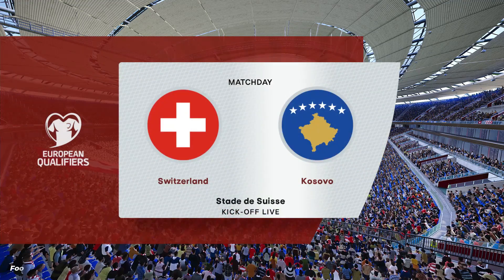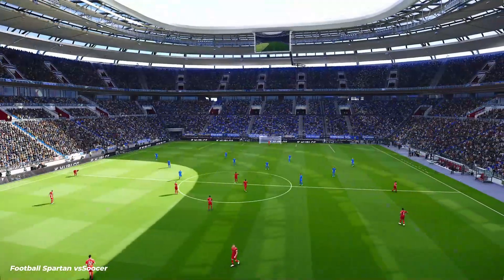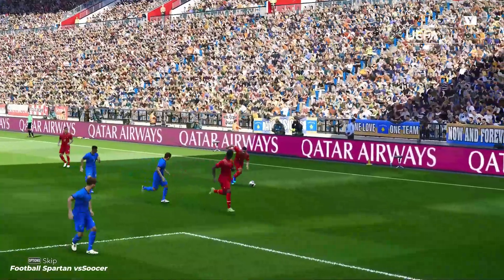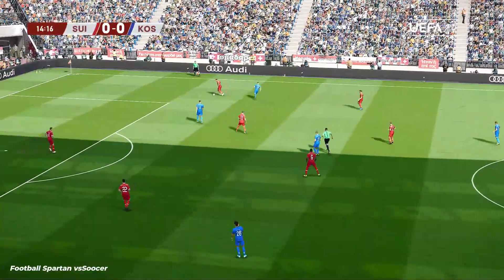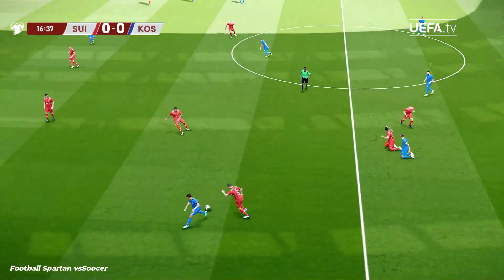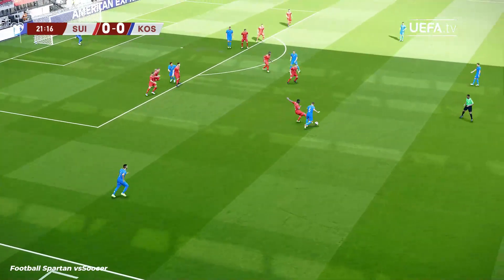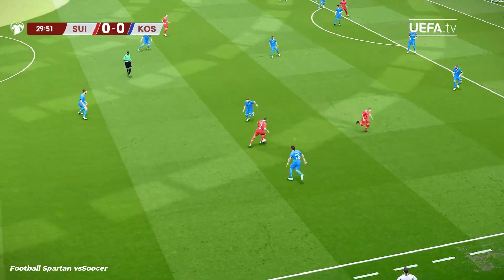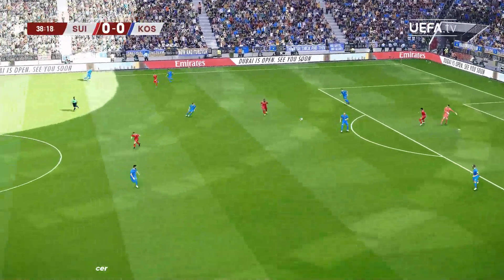Switzerland vs Kosovo - EURO 2024 Qualifications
Switzerland vs Kosovo Highlights Goals - EURO 2024 Qualifications